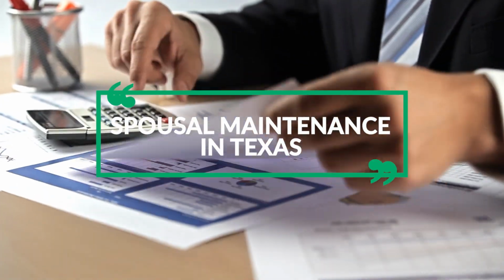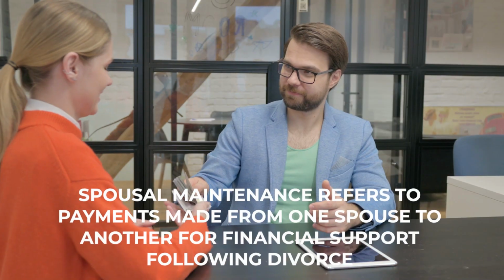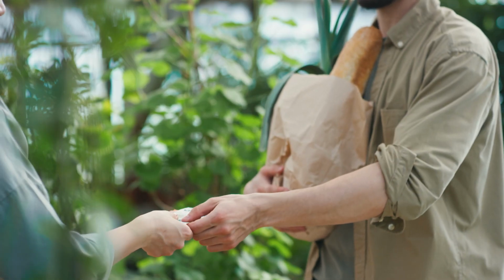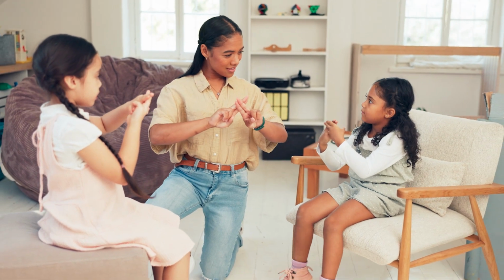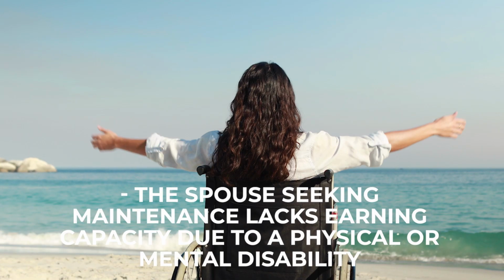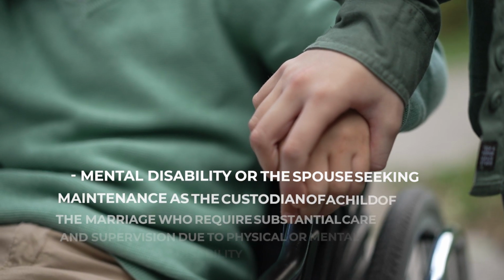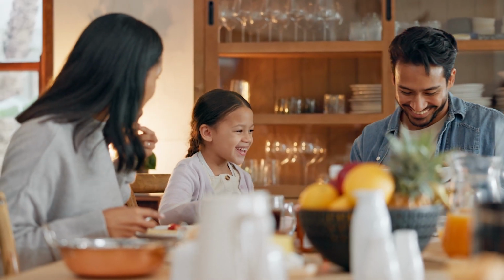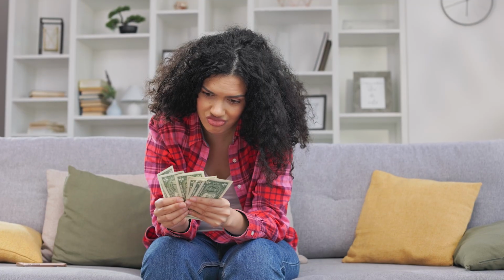Do you need Spousal Maintenance in Texas?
Curious about spousal maintenance in Texas? Join us as we dive into this important topic, exploring what it means for divorcing couples and how it's determined. From understanding the eligibility criteria to exploring the factors that influence the amount and duration of maintenance payments, we'll cover everything you need to know about this aspect of divorce law in Texas.

- - - FREE FAMILY LAW RESOURCES - - -

- Have questions about Child Visitation Schedule?

- - - ONLINE DIY COURSES/WEBINARS - - -

REGISTER! Learn to Protect You and Your Loved Ones Future...Estate Planning Webinar

The Prenuptial, Postnuptial and Cohabitation Agreements Texas Handbook: Industry Focused & Relationship Driven
The Texas Divorce Handbook, Volume 2: 25 Dirty Tricks to Recognize and Guard Against
The Texas Divorce Handbook: Your Step-by-Step Guide to Successfully Navigating Texas Divorce

Divorce Maintenance 00:59
Mental Disability 01:44
Each Spouse 02:05
Special Needs 02:43
Outro 03:46